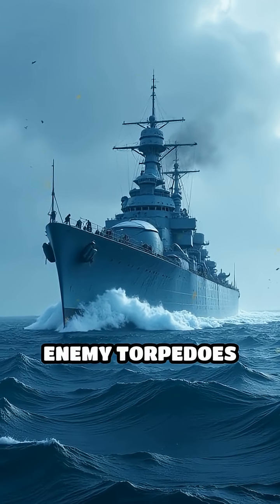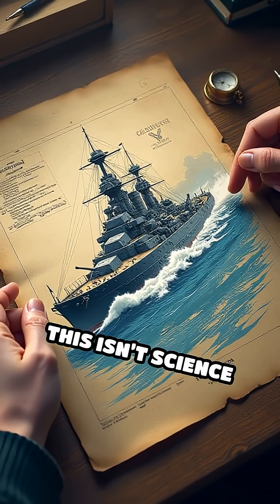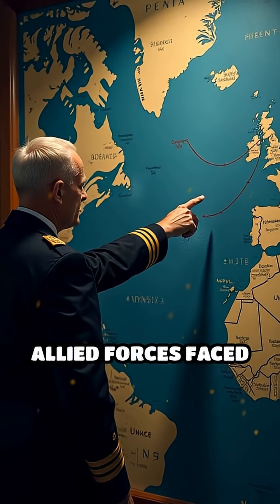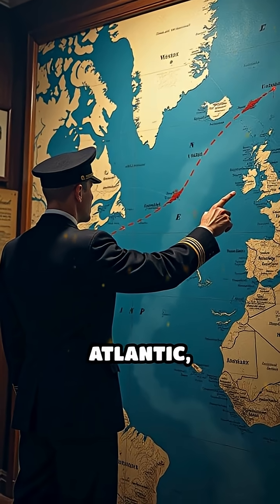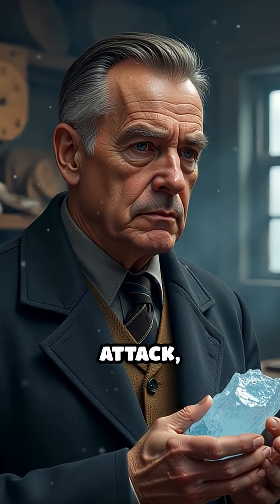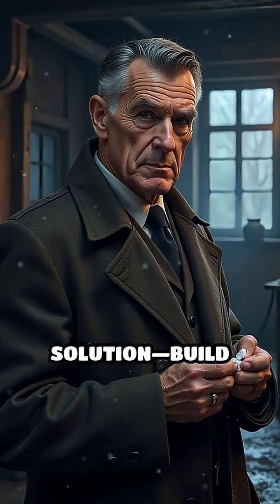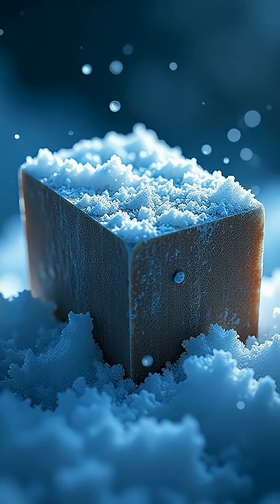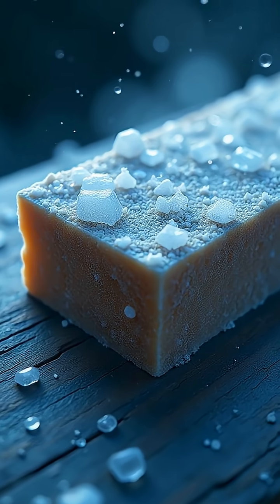The Ice Ship That Almost Changed Naval Warfare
Did you know the Allies once planned to build a giant aircraft carrier out of ice? Discover the wild story of Project Habakkuk!